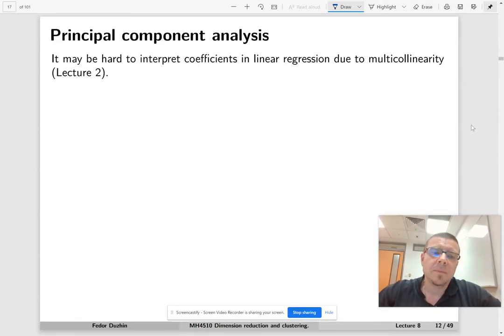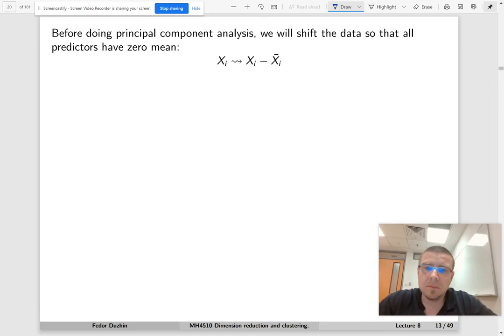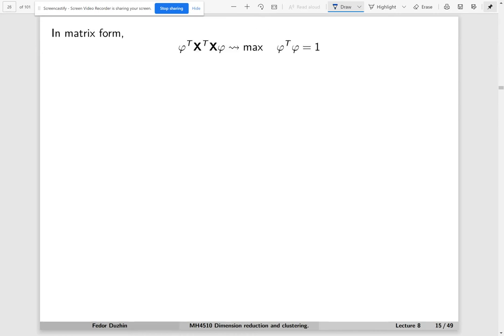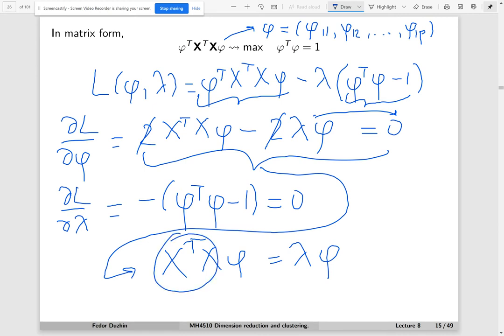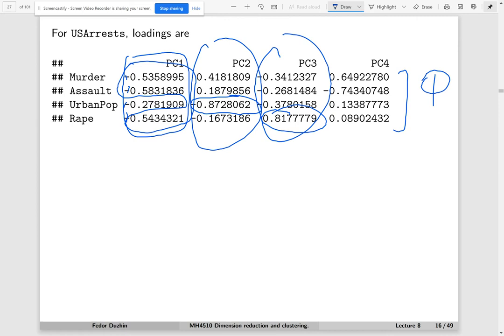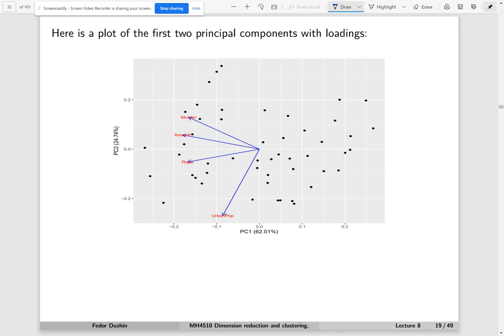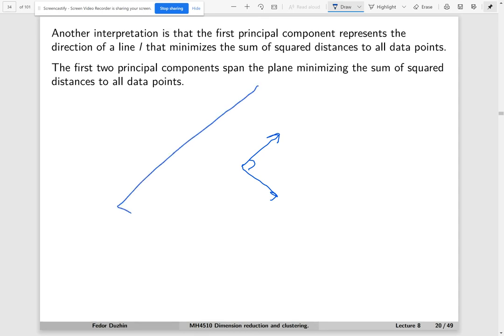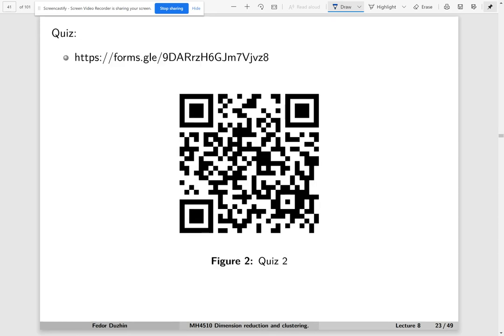MH4510 Lecture 8 part 2 - Principal component analysis